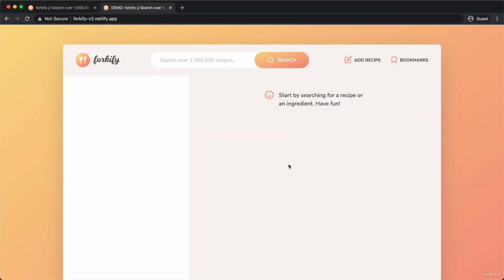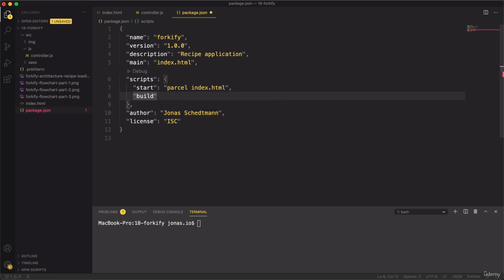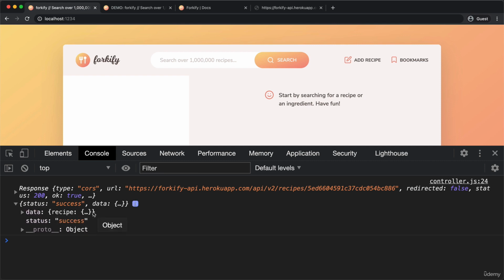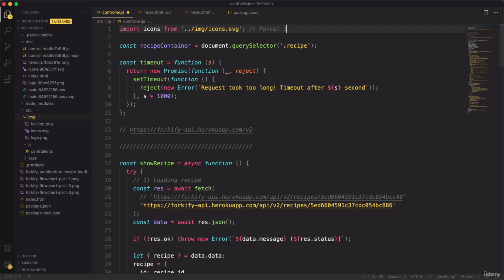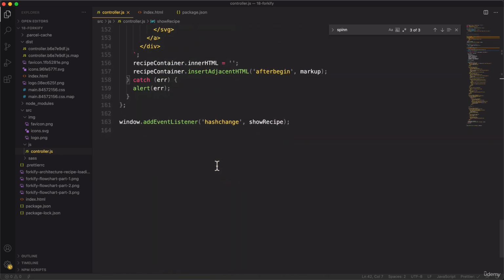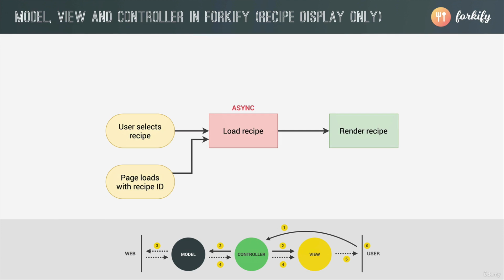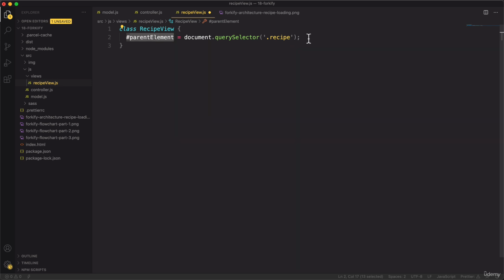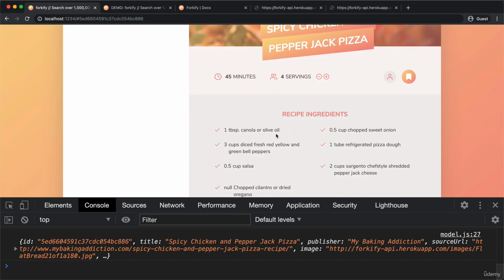JS HTML Part 15 - 01